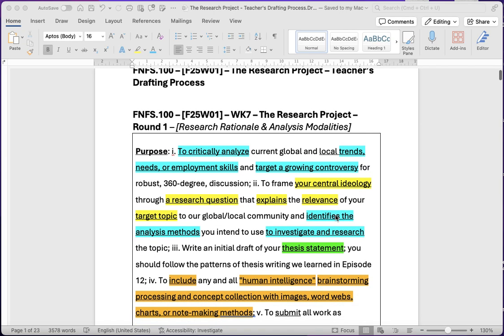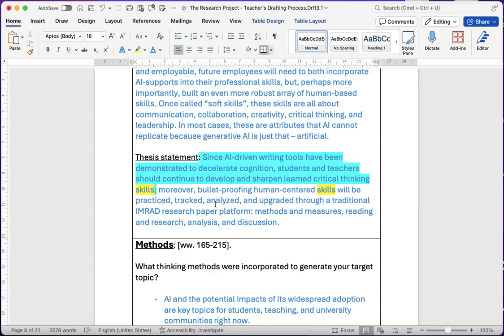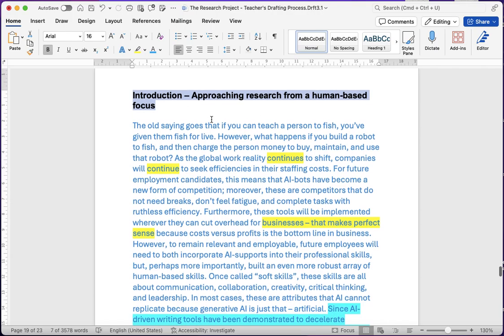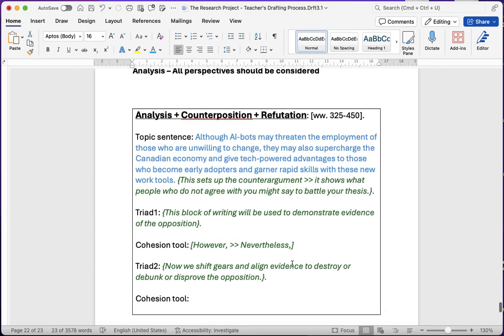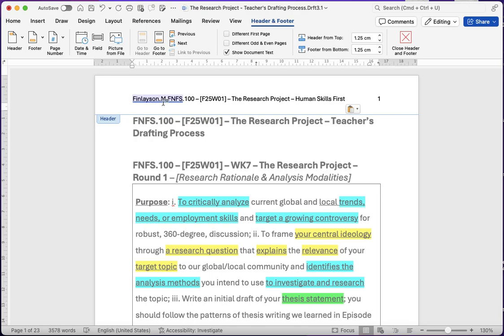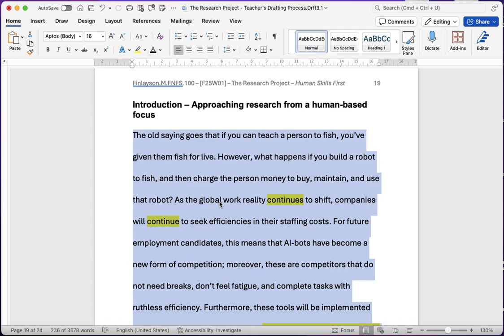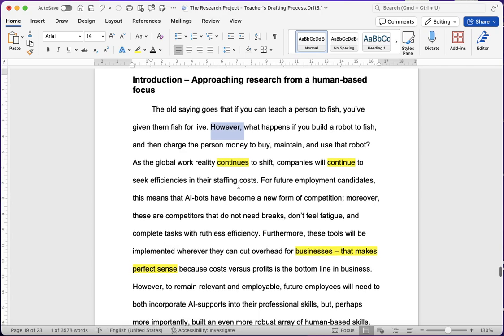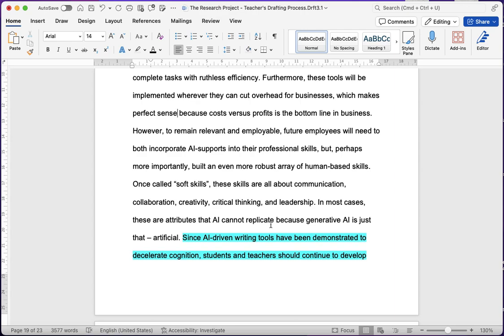The Research Project - Support Video 1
This video explains how to set up our Research Project from worksheet template use, to draft building, to editing our initial draft.